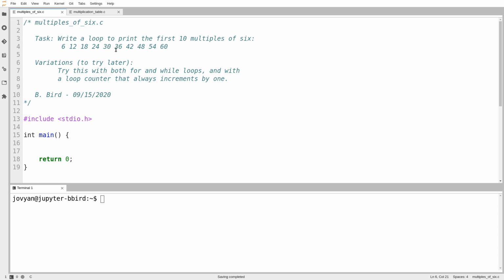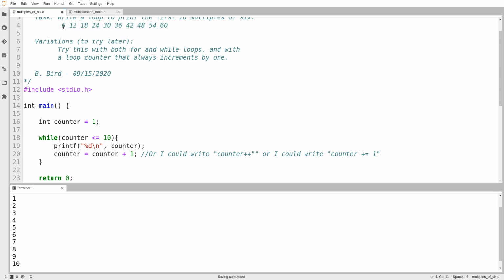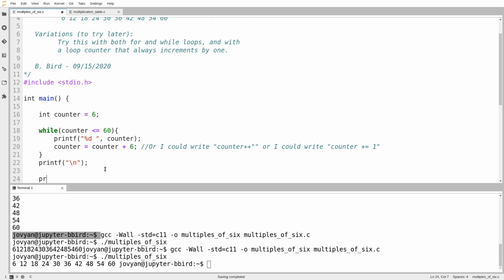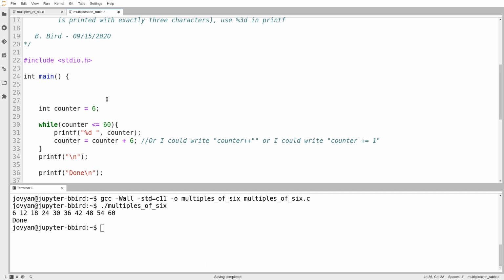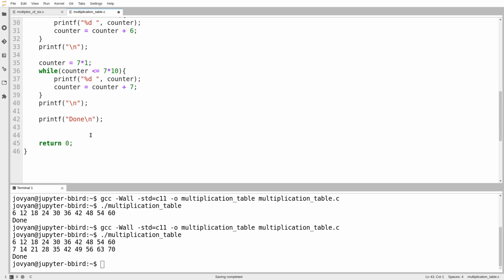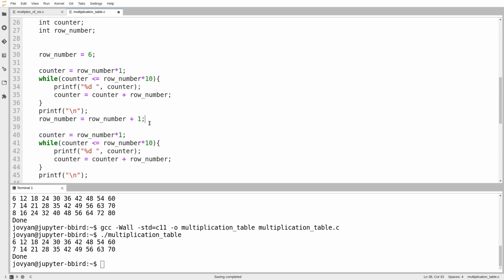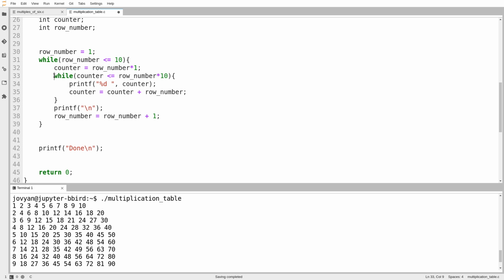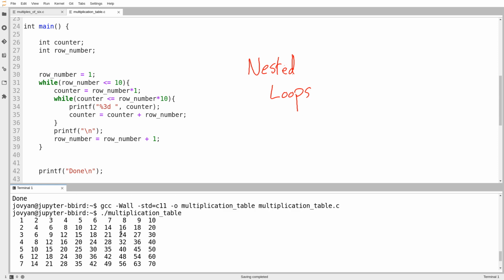C Programming (Fall 2020) - Lecture 2.07 - Nested Loops